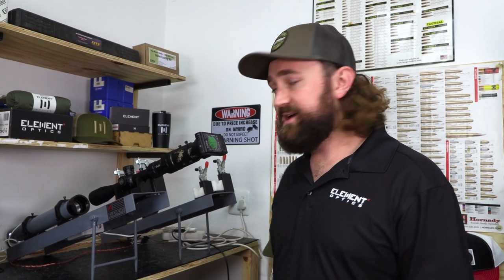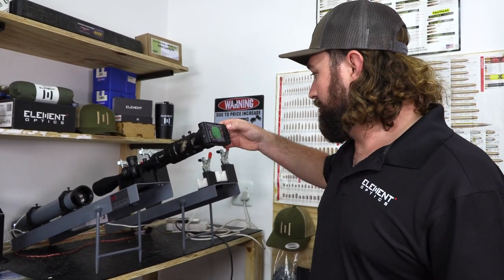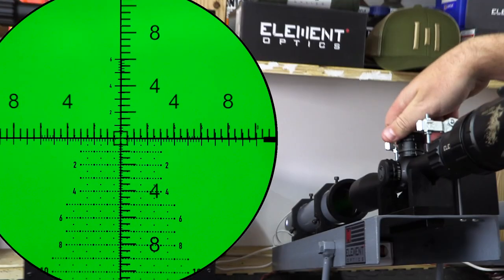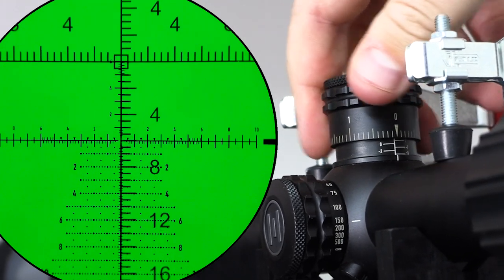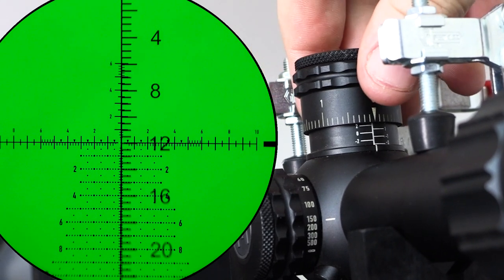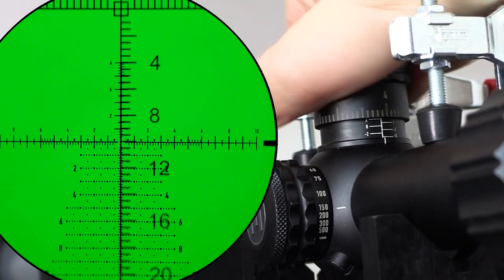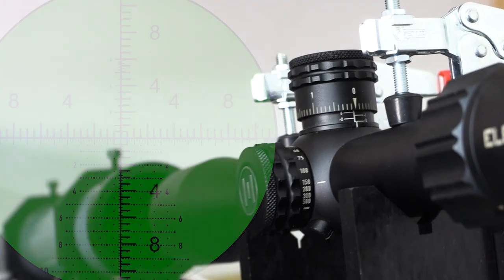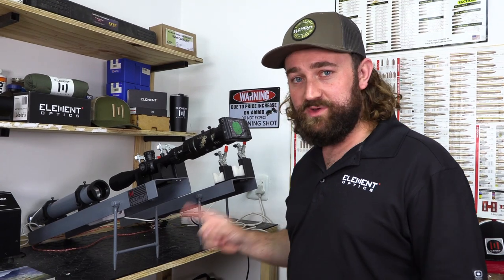Tracking Test: 4-16x44 Helix FFP